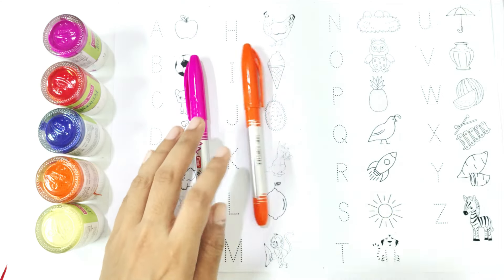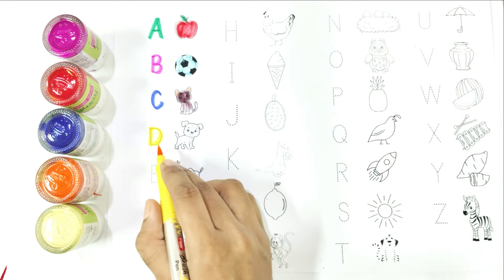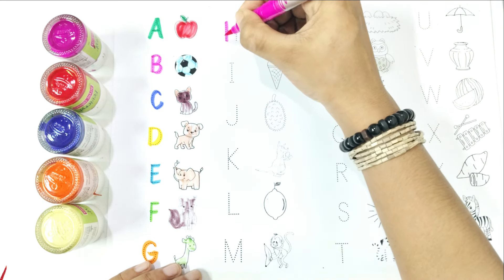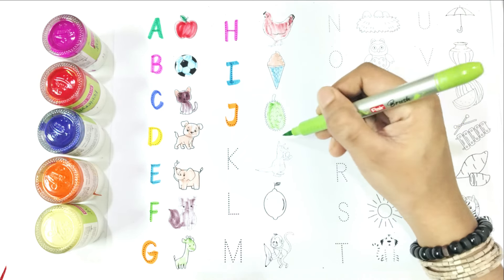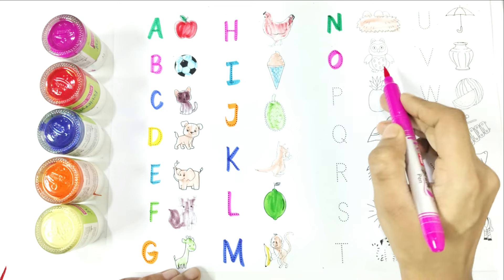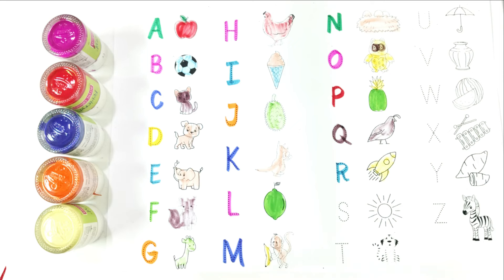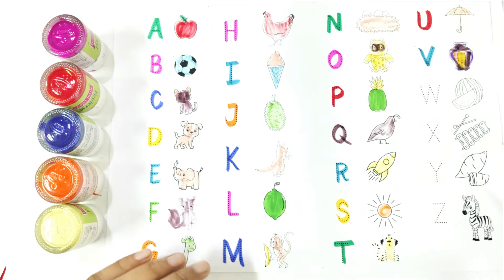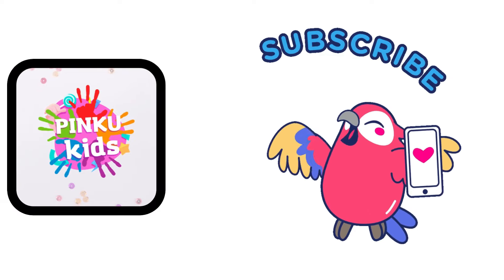Fun and Educational ABC Dotted Tracing for Kids | Preschool Learning with Coloring Activities2